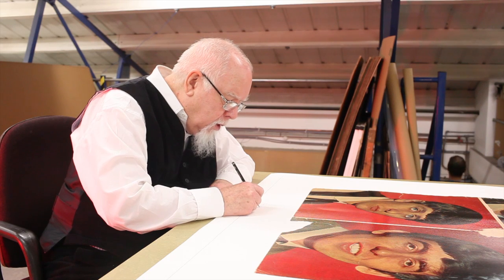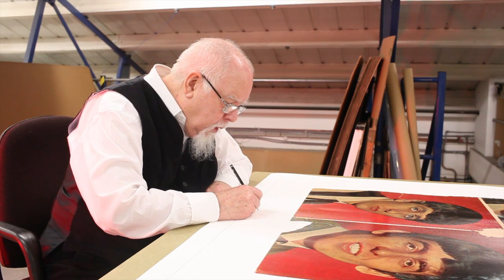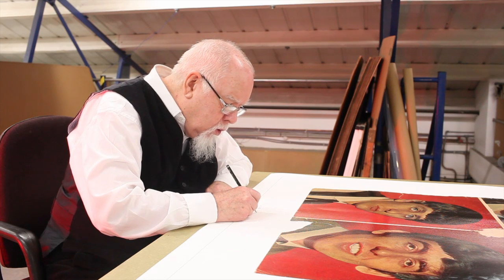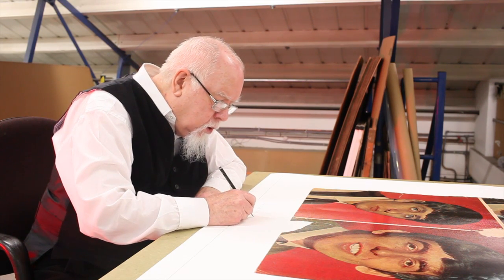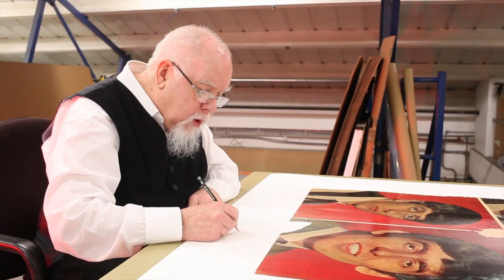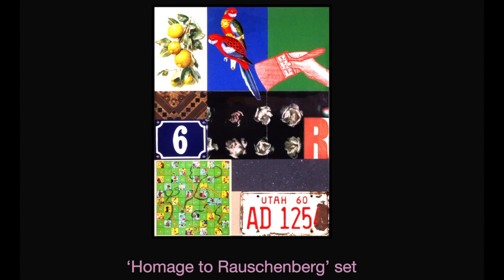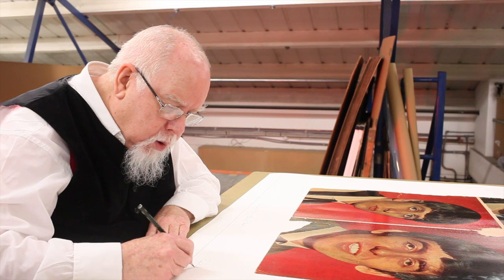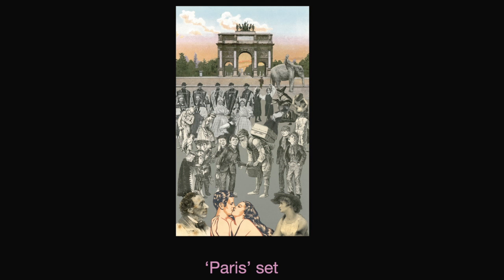Sir Peter Blake at Coriander Studios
A look behind the scenes at Coriander studios. See prints by Sir Peter Blake, Dan Baldwin and Barbara Rae at the production stage. Thanks to Henrietta Williams, London original print fair.